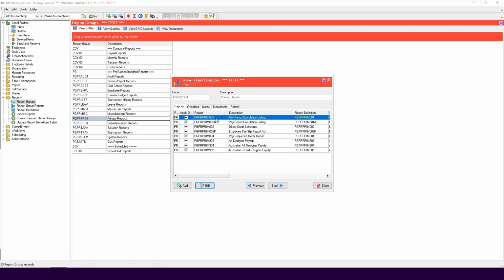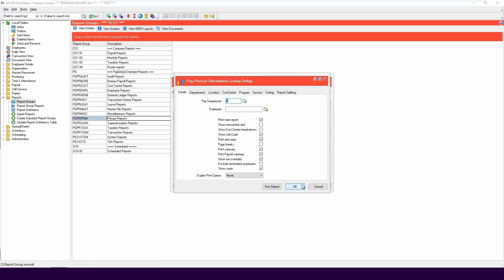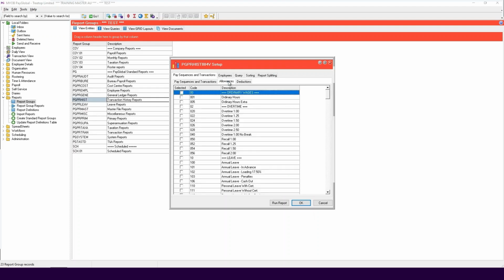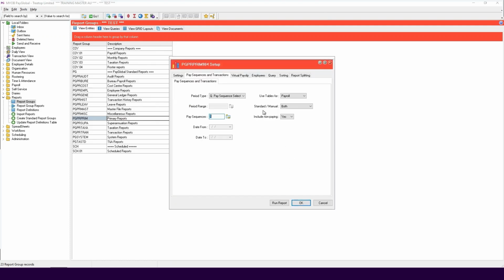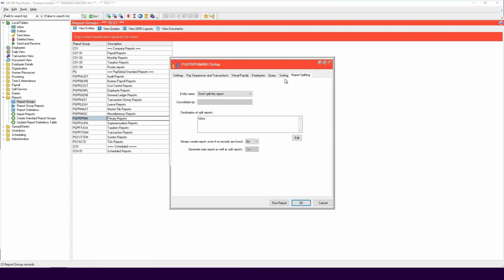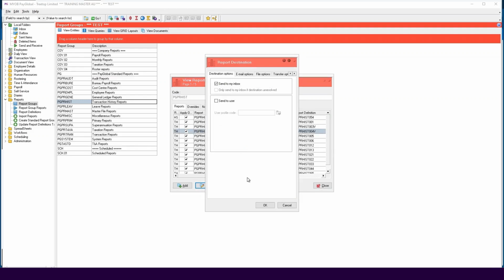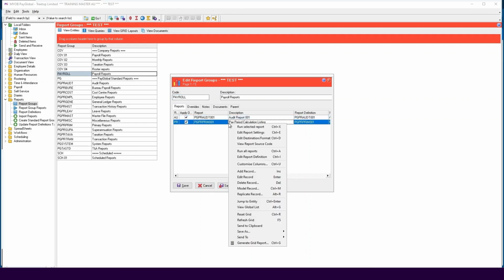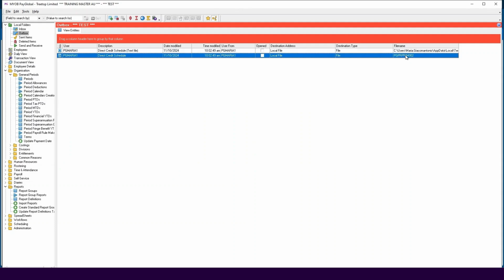PayGlobal: Reporting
PayGlobal has a standard suite of reports that customers can use for reporting on many aspects of PayGlobal.

In this video, we will look at how to run reports, provide examples of frequently used reports, explain report settings and modelling reports.

00:52 Managing Local File Folders in PayGlobal
01:15 Reporting Functions in PayGlobal
02:36 Pay Period Calculation Listing
04:50 Running the File Analysis Detailed Report
07:52 Australian A4 Designer Payslip
14:18 Setting Report Destinations
16:26 Creating and Managing Report Groups
19:08 Applying Report Filtering Options
19:44 Running the Direct Credit Report